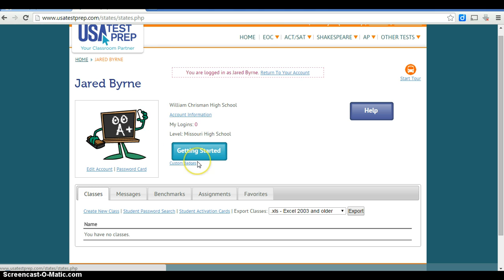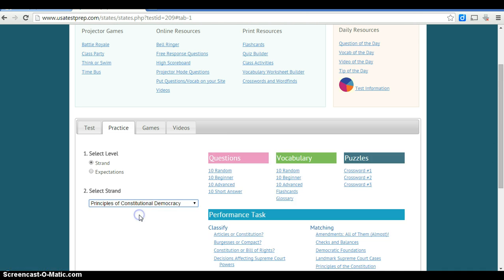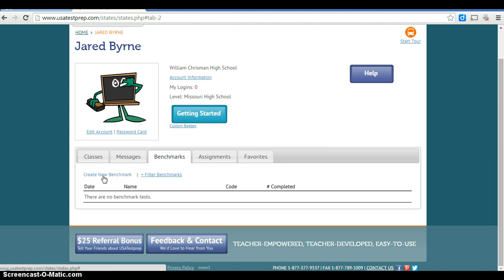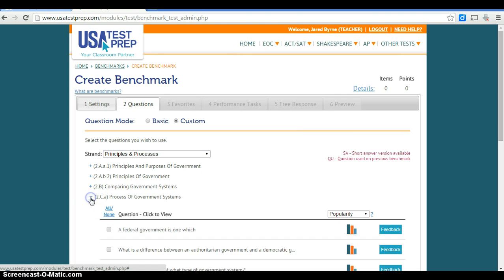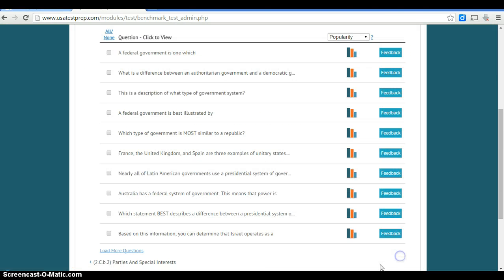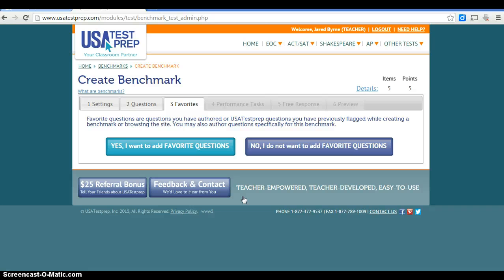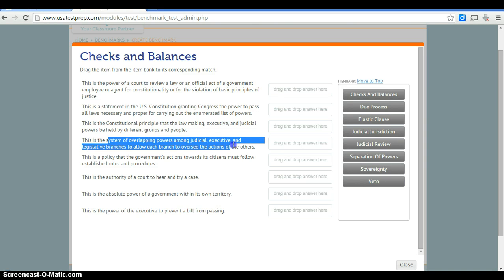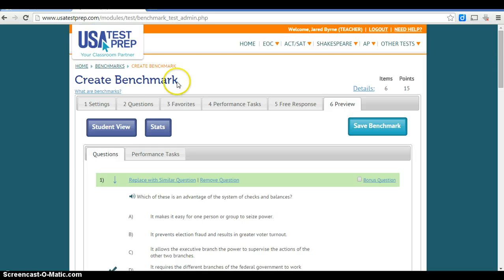USA Test Prep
Screencast for exploring this new tool